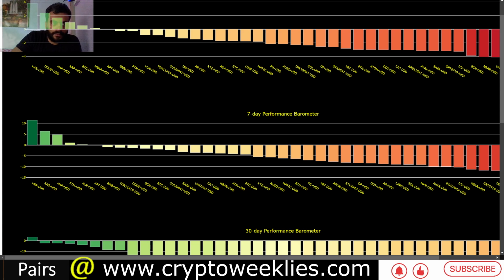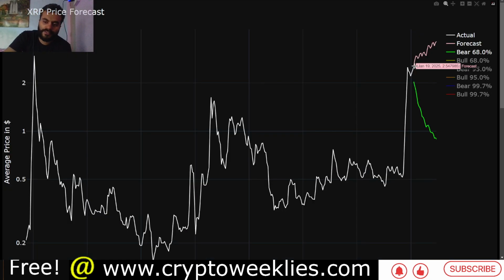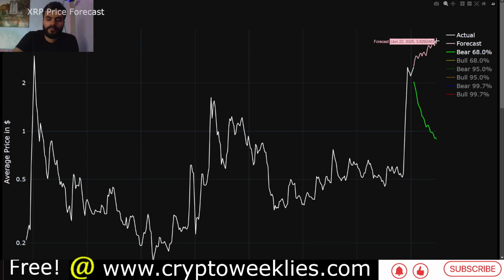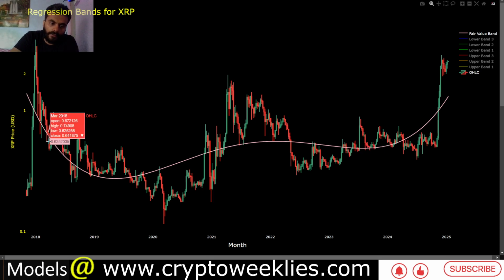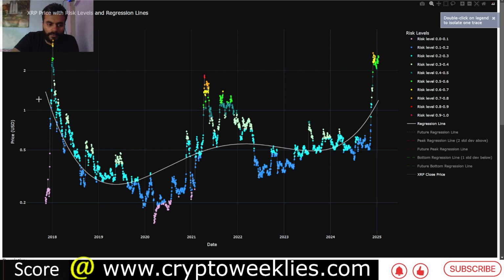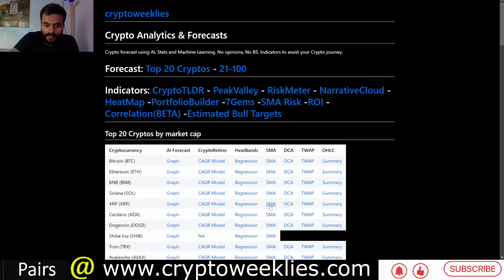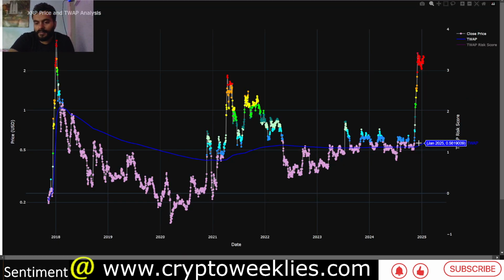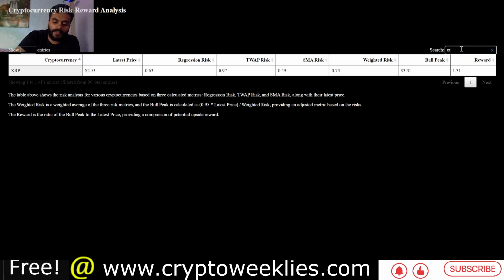XRP ($XRP) | Price Prediction 2025 🚀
Are you curious about the future of XRP ($XRP)? This video dives deep into the price forecast for XRP, using cutting-edge AI and machine learning tools to predict the token's potential all the way through December 2025. Whether you're an experienced crypto investor or new to the market, this comprehensive analysis offers valuable insights into what could be in store for XRP, including scenarios for both bull and bear markets.

In this video, we explore three potential outcomes for XRP, leveraging advanced models. These tools provide a unique perspective on market sentiment, price movements, and accumulation strategies that can help you make informed decisions. 📈📉

Why You Should Watch:

Comprehensive Analysis: We break down XRP's recent market performance, sentiment analysis, and future predictions.
Stay Ahead of the Game: Get a head start by knowing what to expect for XRP in 2024.

Timestamps:
0:00 - Introduction
0:55 - Narratives
1:40 - XRP Social Sentiment
2:27 - XRP Performance
3:56 - ML Model
6:00 - Regression
8:10 - Two Standard Deviation
10:01 - XRP Forecast
11:45 - SMA Model
13:02 - Time Weighted Average Price
14:36 - Estimated Bull Run Peak
15:04 - Conclusion

Key Takeaways:

Bull vs. Bear Scenarios: We analyze both potential market conditions to provide a balanced outlook on XRP’s future.
Practical Accumulation Tips: We share actionable strategies to optimize your XRP investments.
Comprehensive Market Analysis: Get a detailed view of the crypto market’s impact on XRP’s performance.
Informed Decision-Making: Stay updated on key metrics that influence XRP’s price.